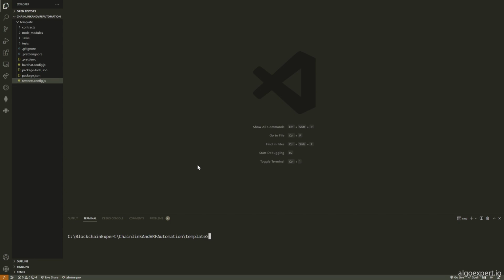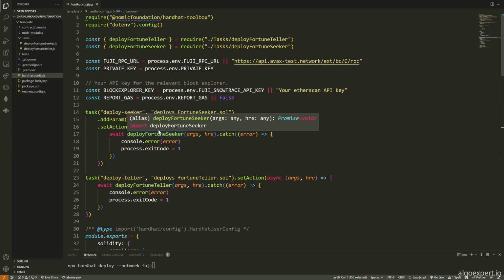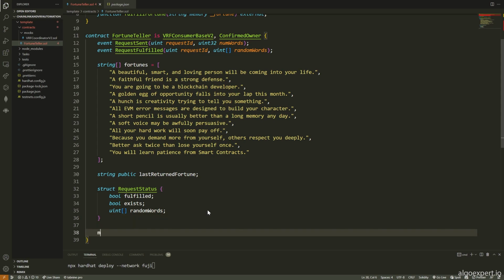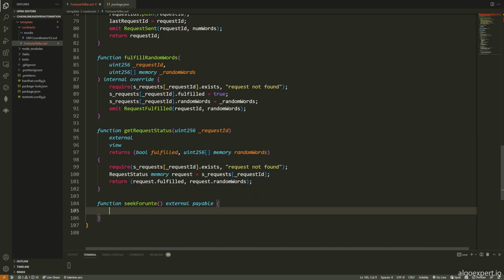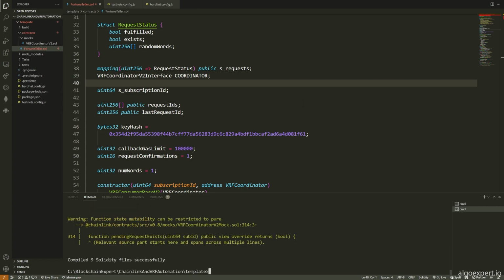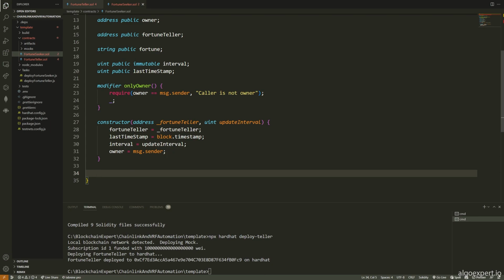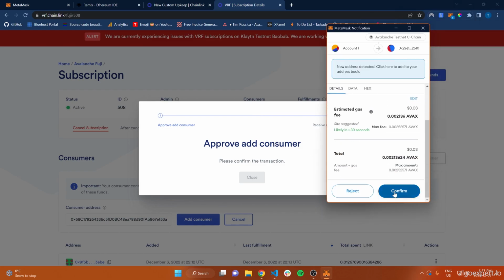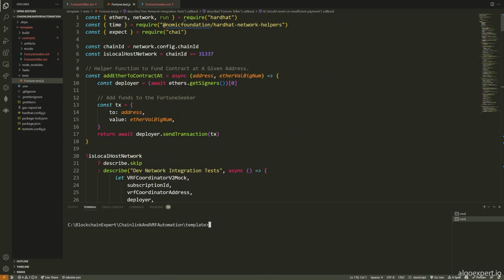Chainlink VRF and Automation Project | Web3 | Blockchain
Unlocking the Future: Chainlink VRF and Automation Project Explained!

Dive into the groundbreaking world of Chainlink's Verifiable Random Function (VRF) and automation technology! In this video, we'll explore how these innovations enhance decentralized applications, ensuring fairness and transparency in randomness. Discover real-world use cases, benefits for developers, and how Chainlink is revolutionizing the blockchain ecosystem. Don't miss out on this deep dive into the future of smart contracts!